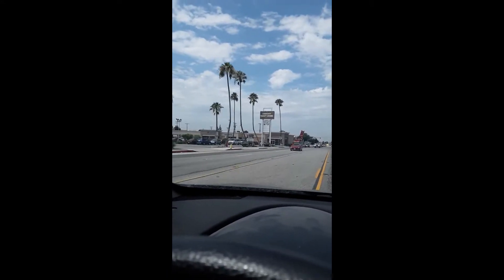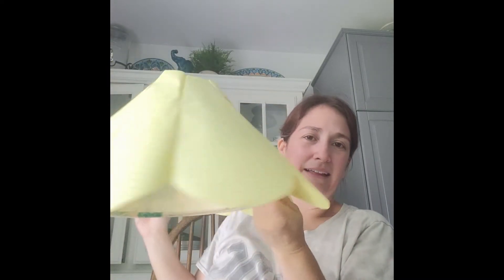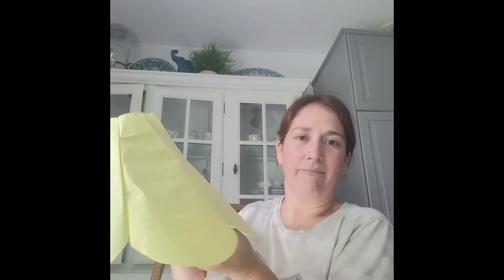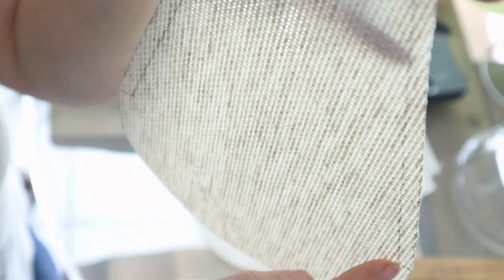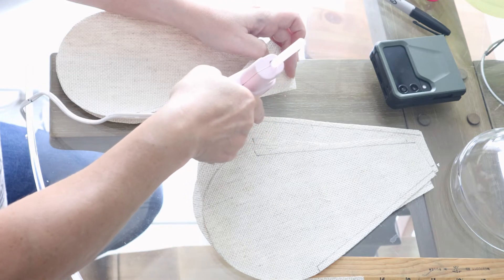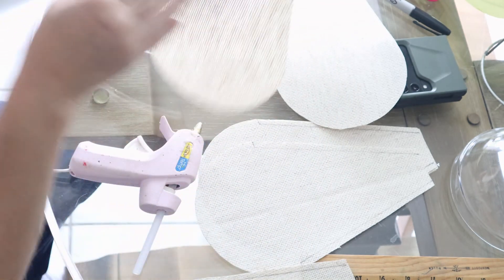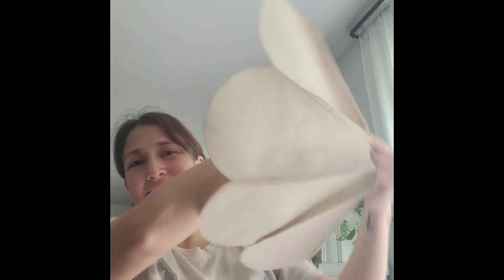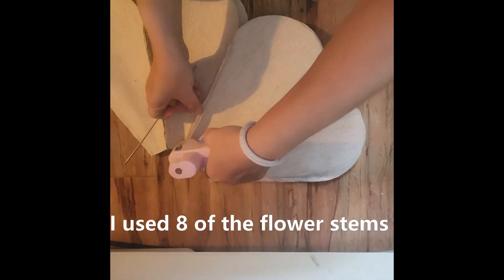Can I DIY it for less? Yes! 100 dollar petal lampshade for only 13 dollars!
Can I DIY for Less? the answer is, yes! I thrifted  the hardware for the petal lampshade for a 1.50. The fabric was 10 dollars. total cost came to around 13 US Dollars per lamp shade. I would of paid 200 plus for 2 lampshades. I think 26 is much more responsible. After this process I did learn somethings that I applied to when making the second lampshade. I used clear gorilla glue to attache the shade to the thrifted hardware. I made sure to use starch for the fabric and set my Iron to the highest settings.

Tools:
Hot glue gun or sewing machine
scissors
paper
pencil
ruler
measuring tape
fabric: Design Works Crafts 14 Count Aida Fabric Pre-Cut, Oatmeal
Brand: Design Works Crafts (amazon)